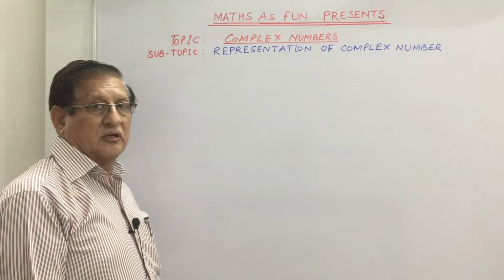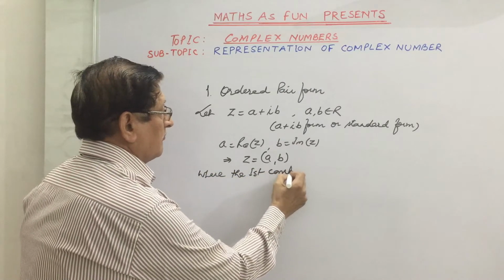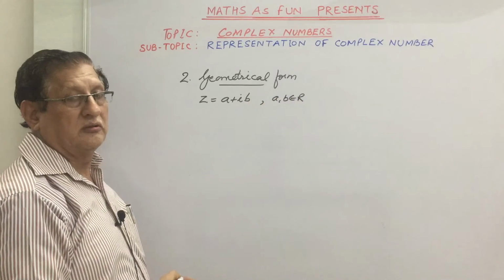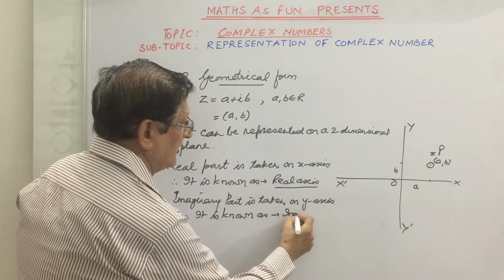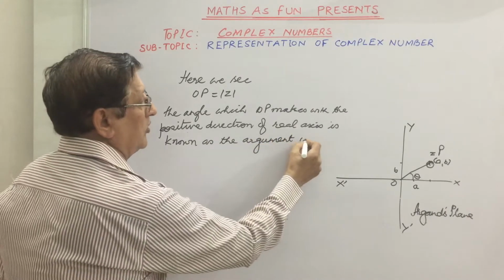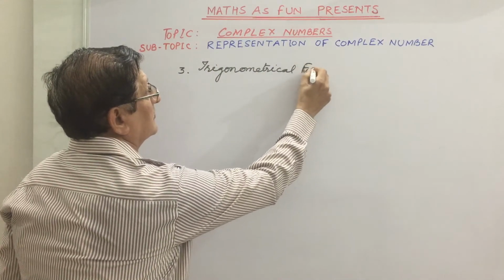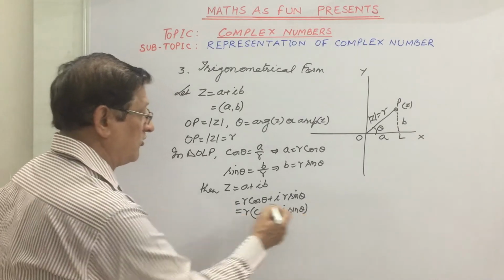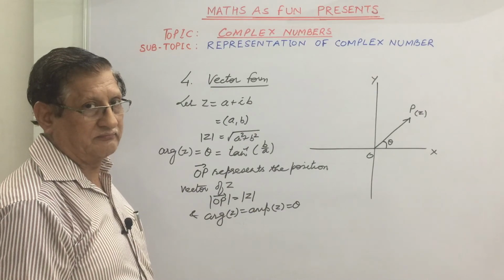REPRESENTATIONS OF COMPLEX NUMBERS | CBSE Maths Class 10 11 12 NCERT Easy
This video explains Representations of a Complex Number. There are mainly four representations:
1. Ordered Pair form / Standard form
2. Geometric Form / Argand's Plane
3. Polar Form / Trigonometric form
4. Vector Form